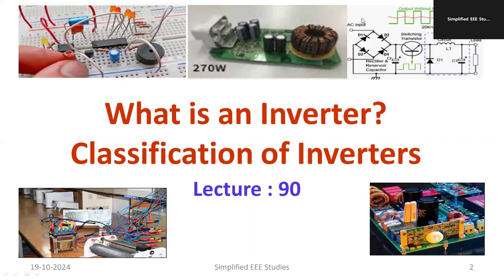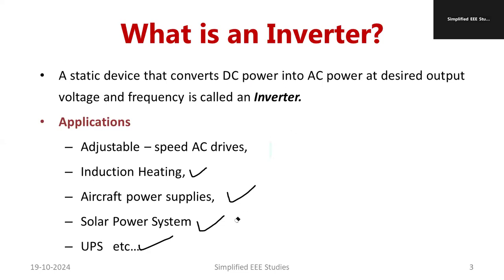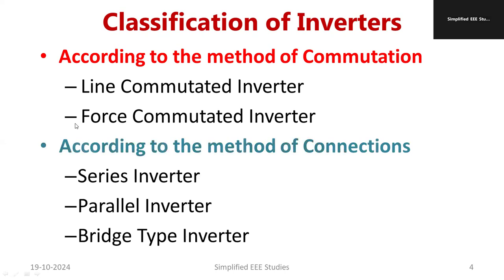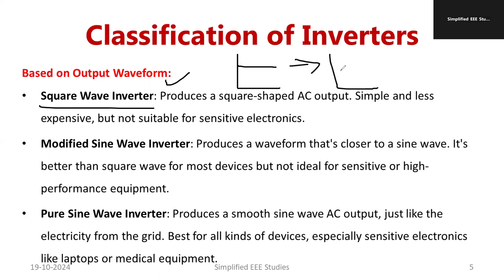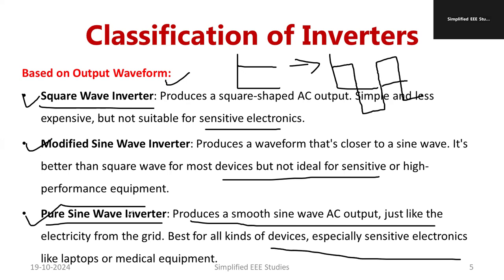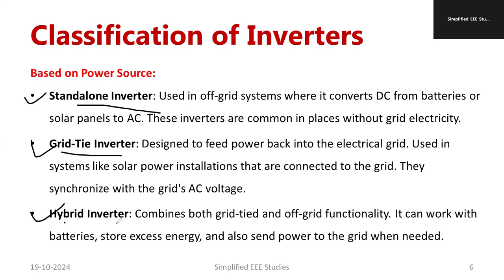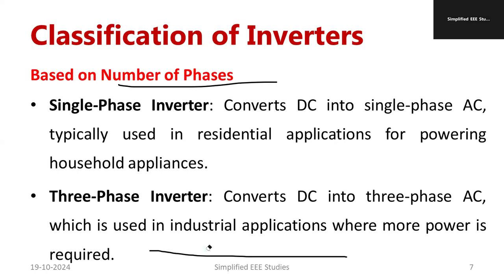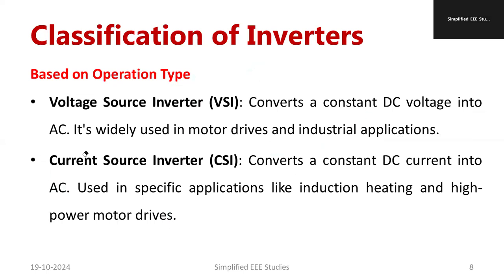What is an Inverter? | Classification of Inverters Explained | Power Electronics Tutorial| VTU SYLLA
Dear all,
 In this comprehensive video, we dive into the fundamentals of inverters and their classifications. Learn about the crucial role inverters play in power electronics and how they convert DC power into AC. This tutorial is designed to simplify complex concepts for students, electrical engineers, and anyone interested in understanding inverters more deeply.

📚 What You’ll Learn:

What is an Inverter? A clear explanation of the basic operation and purpose of inverters in electrical systems.
Classification of Inverters: Detailed breakdown of the different types of inverters, including:
Single-phase and Three-phase Inverters
Voltage Source Inverters (VSI) vs Current Source Inverters (CSI)
Stand-alone vs Grid-tied Inverters
Square Wave, Modified Sine Wave, and Pure Sine Wave Inverters
Applications of Inverters: Explore real-world applications such as renewable energy systems, UPS systems, and motor drives.
Key Features and Benefits: Understanding the efficiency, power quality, and typical use cases of various types of inverters.
This video is perfect for power electronics students, hobbyists, and professionals who want to get a solid understanding of inverters. Whether you’re preparing for exams or looking to expand your knowledge, this video offers clear and concise explanations.

📌 Chapters: 0:00 Introduction to Inverters 1:45 What is an Inverter? 4:15 Classification of Inverters Explained 8:00 Single-phase vs Three-phase Inverters 10:30 Voltage Source vs Current Source Inverters 12:45 Applications of Inverters 15:30 Summary and Conclusion